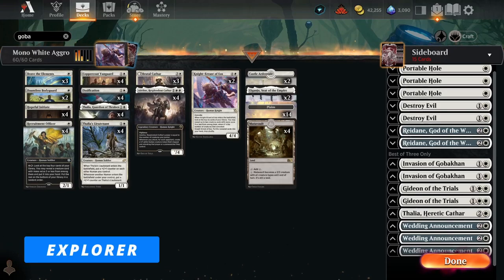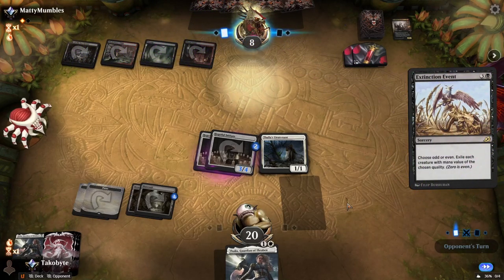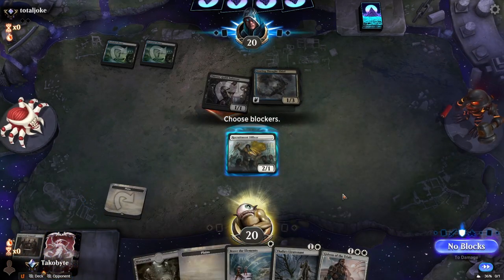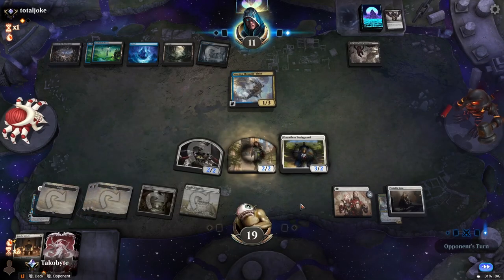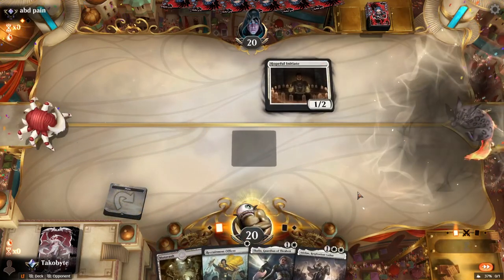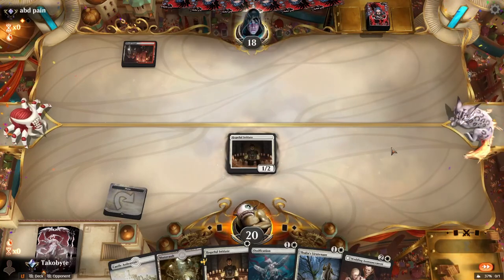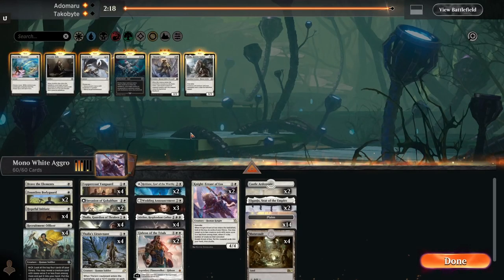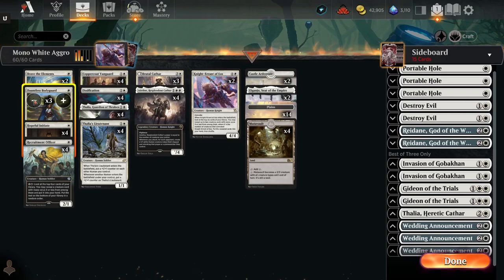Mono White Weenies to Mythic - Sideboard Update VS. Archfiend Alteration | Explorer BO3 Ranked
Trying to get more Explorer vids out before the lord of the ring set comes out.

TIMESTAMP▬▬▬▬▬▬▬▬▬▬▬▬▬▬▬▬▬▬
00:00 - Intro
01:52 - Game 1
13:12 - Game 2
26:29 - Game 3
43:03 - Game 4
53:49 - Post Game Thoughts

INFO▬▬▬▬▬▬▬▬▬▬▬▬▬▬▬▬▬▬▬▬▬▬▬
・Current Set: March of the Machine: The Aftermath
・Format: Explorer